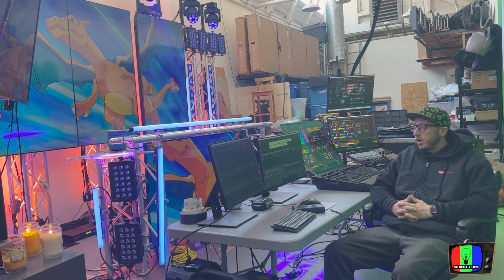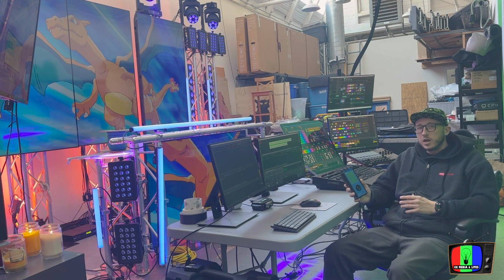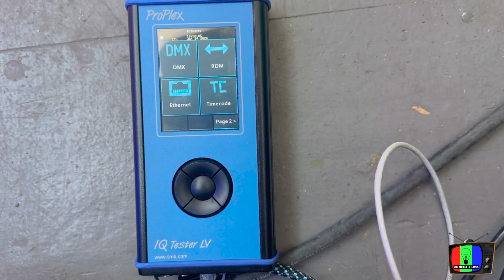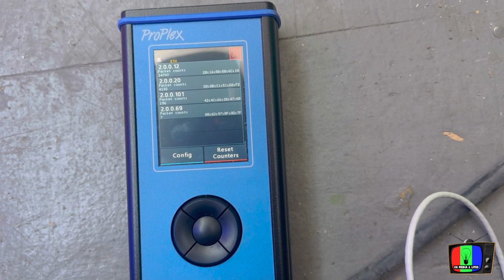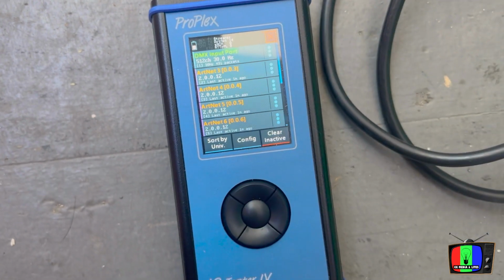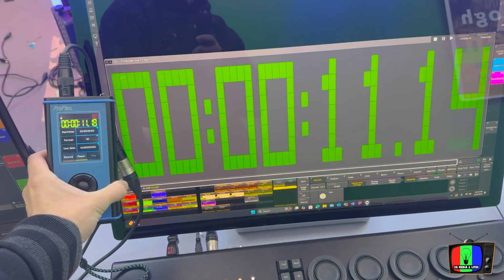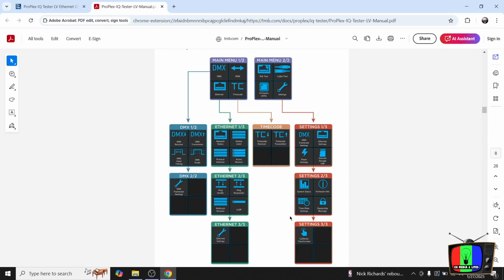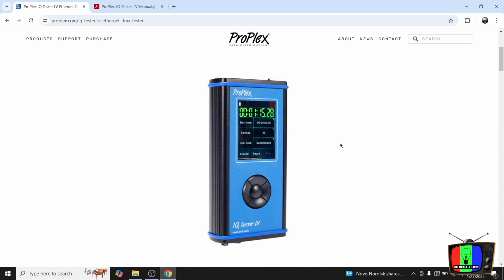New Tech Toy - TMB Proplex IQ Tester LV